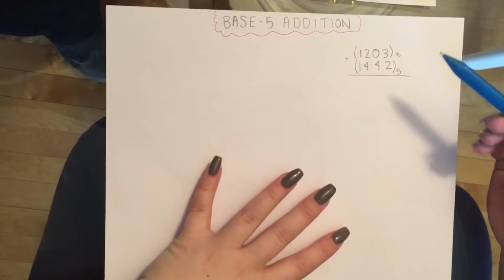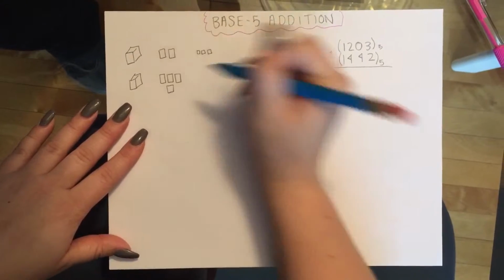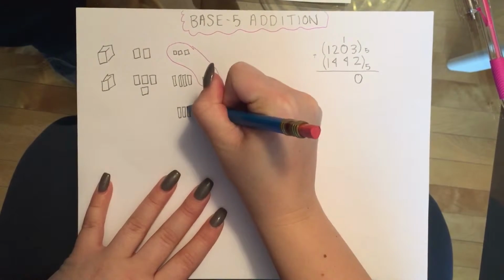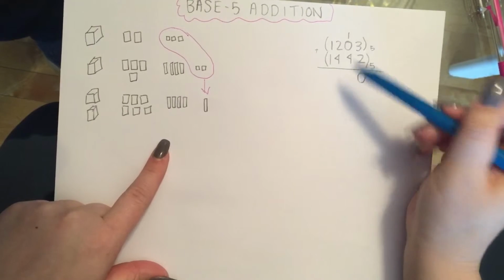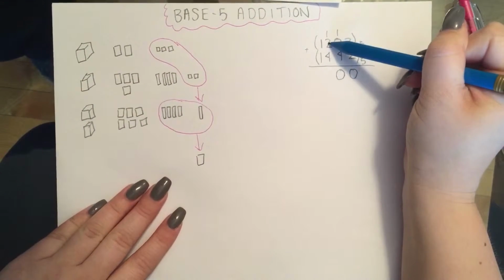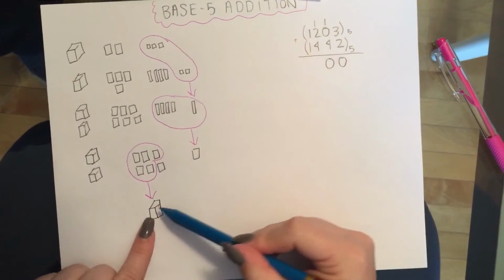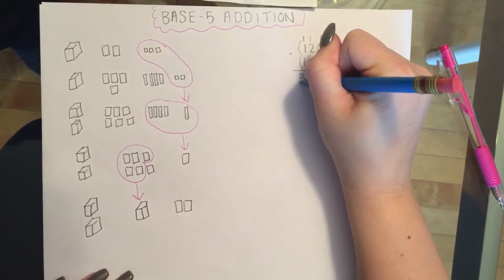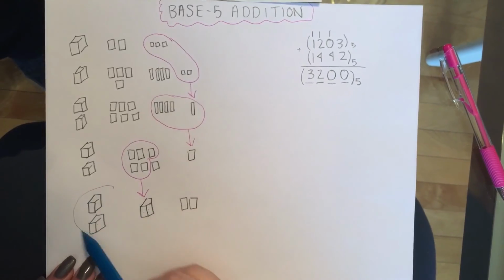ETM- Base-5 Addition